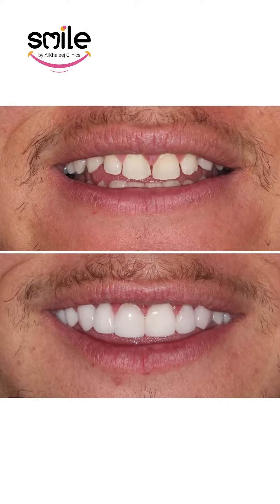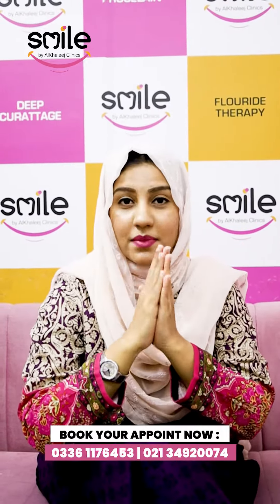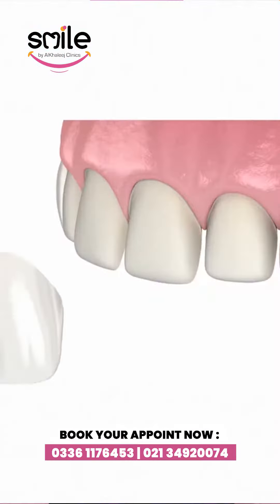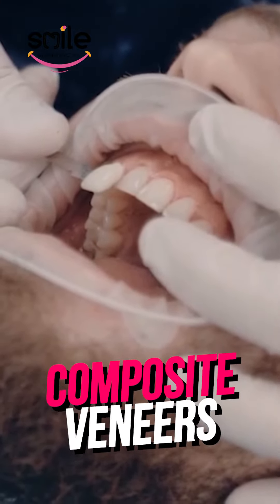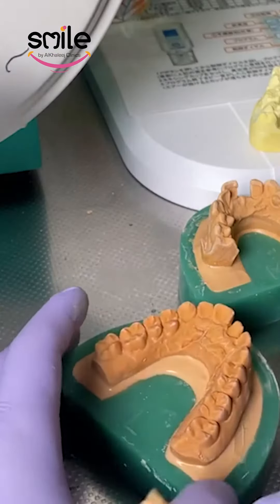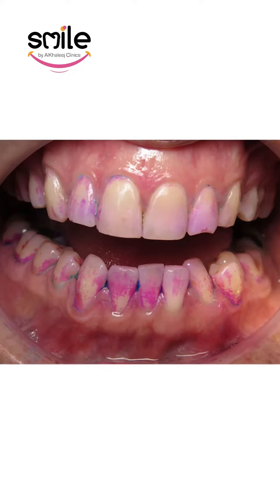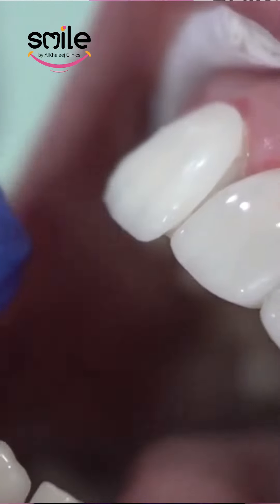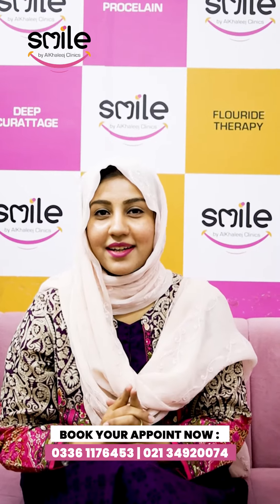Achieve a "wow" smile transformation with dental veneers! 🌟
Unlock all the knowledge you need in our exclusive video. Let's embark on a journey to a picture-perfect smile at [Smile By Alkhaleej]! 😁✨